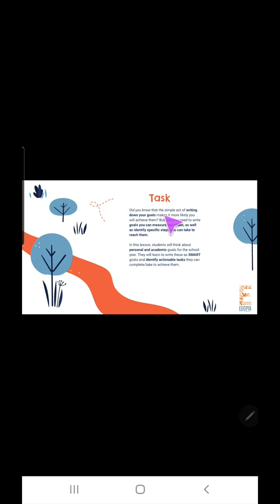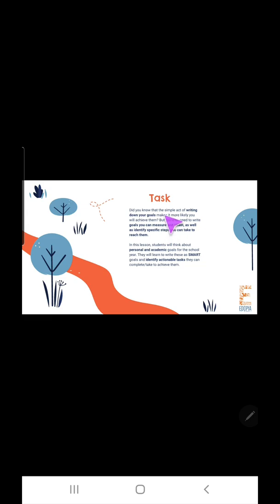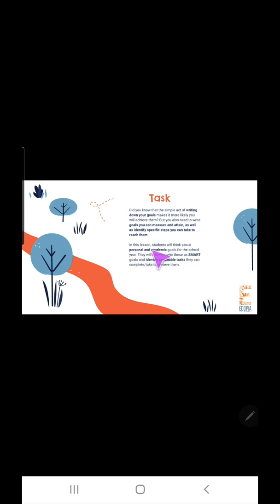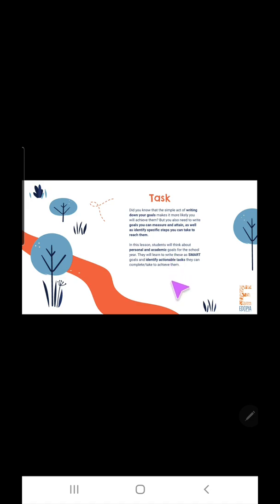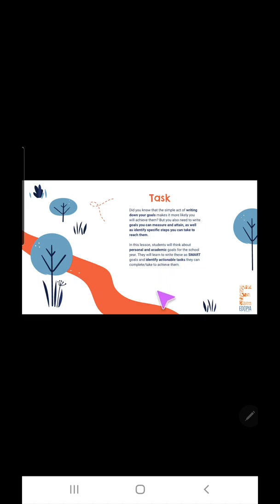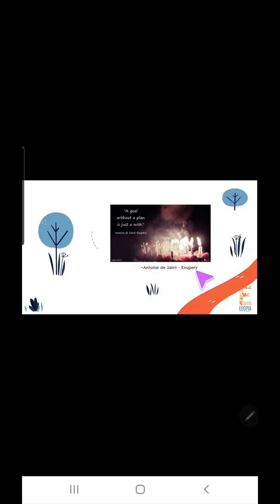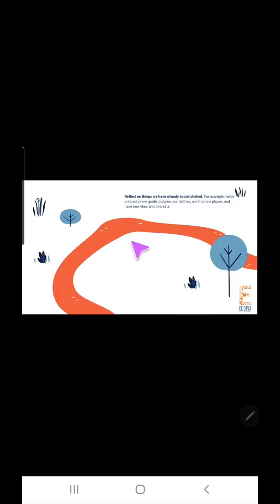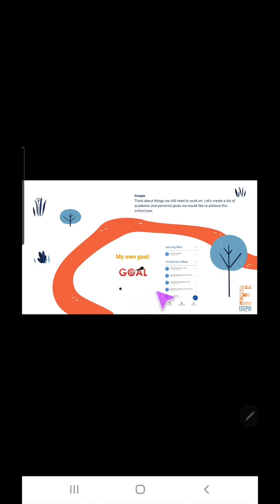Project, Week 2 - Learning Skills: Set your own goals (Overview and Instructional)